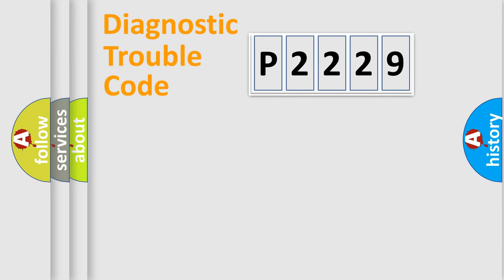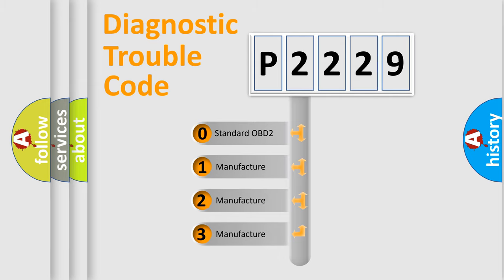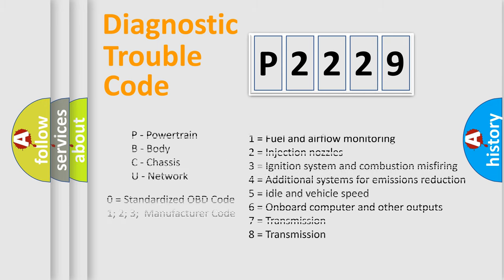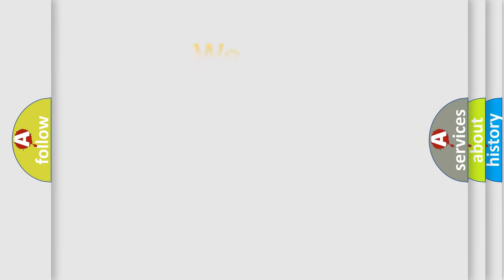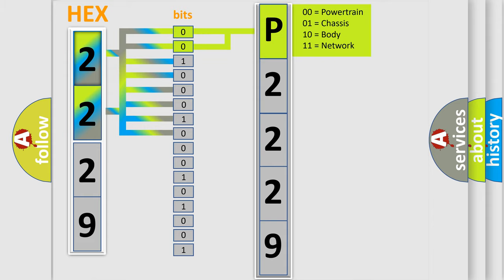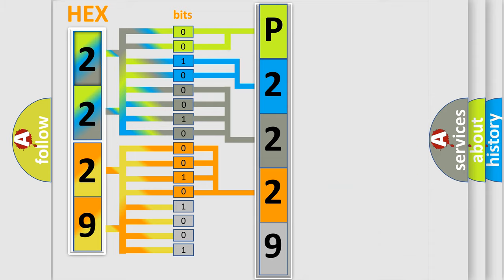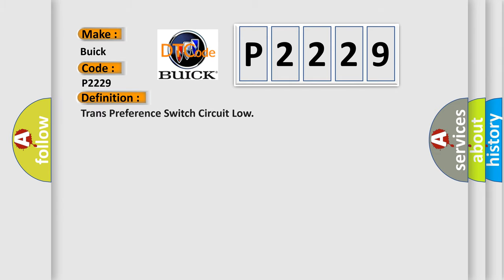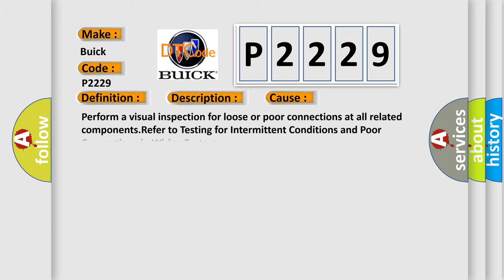DTC Buick P2229 Short Explanation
Contents:
0:21 Basic DTC analysis according to OBD2 protocol standard.
1:48 Insight into programming
2:58 A diagnostically understandable description of the Diagnostic Trouble Code
3:05 Basic error definition

Make:
Buick
Code:
P2229
Definition:
Trans Preference Switch Circuit Low
Description: